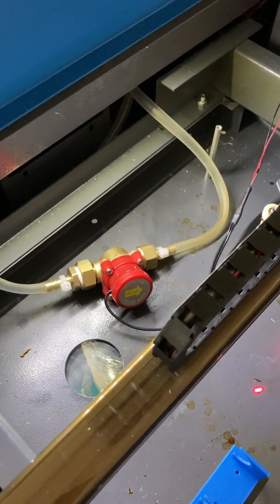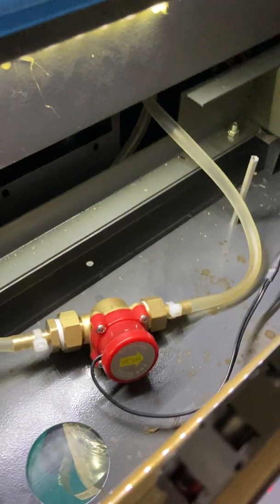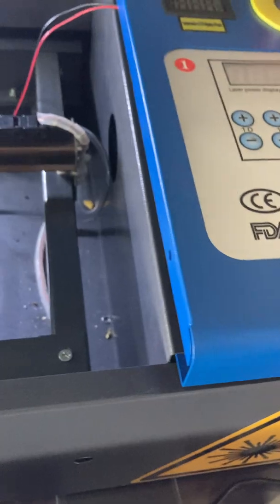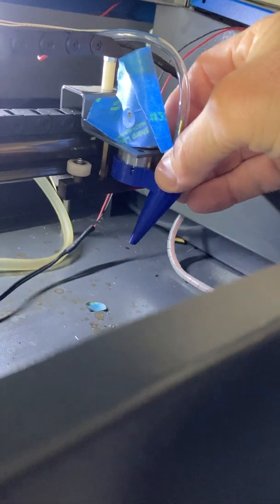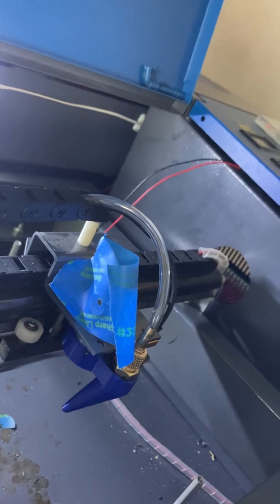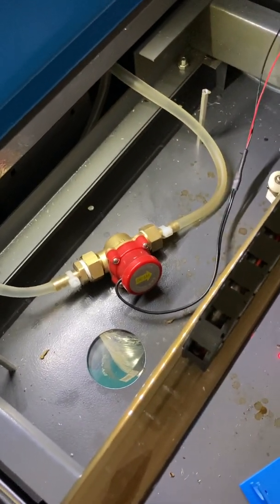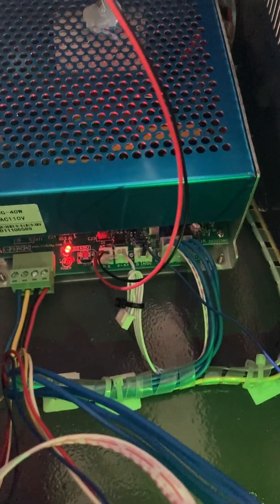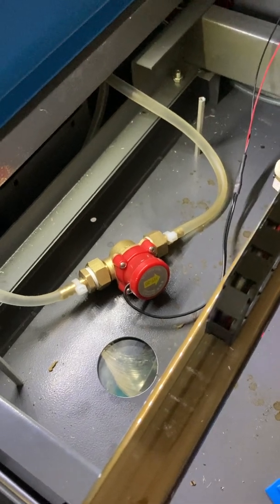Installing a Water Flow Sensor Switch in a K40 Laser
In a standard configuration the P (water protection) and G (ground pins) on the laser power supply are shorted together with a jumper.

This is unsafe.  If the water flow stops the laser will continue to fire until catastrophic failure.

A water flow sensor switch should be installed.  Details of the installation can be found below: